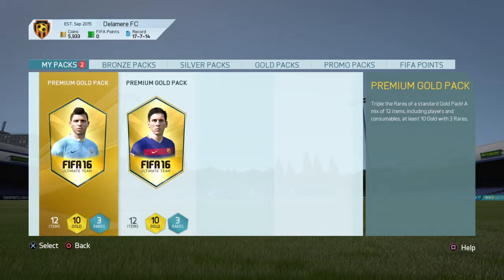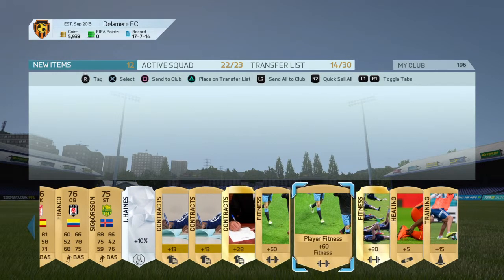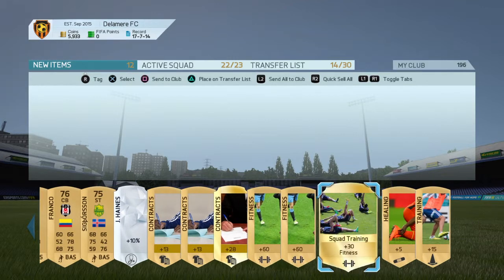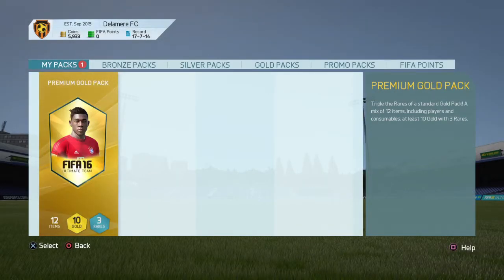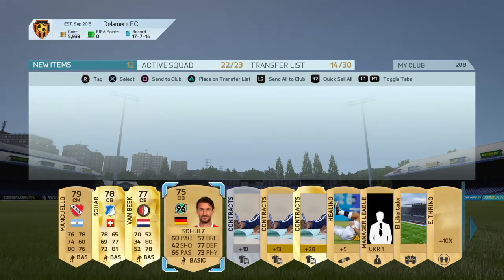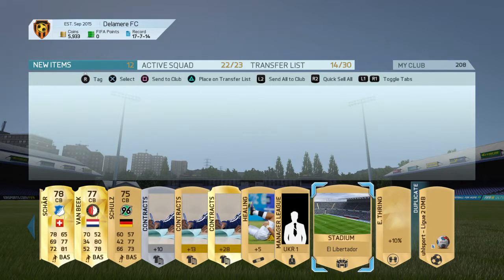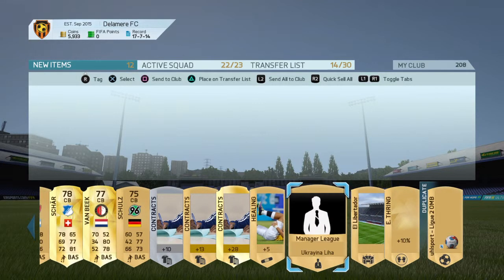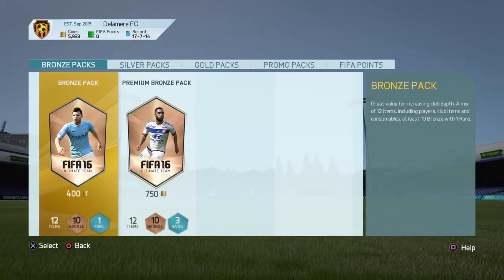FUT 16 Deluxe Packs Opening Week 5